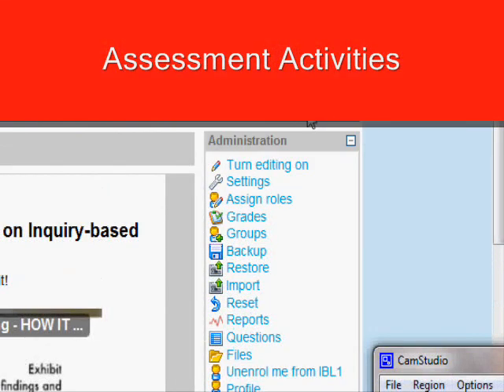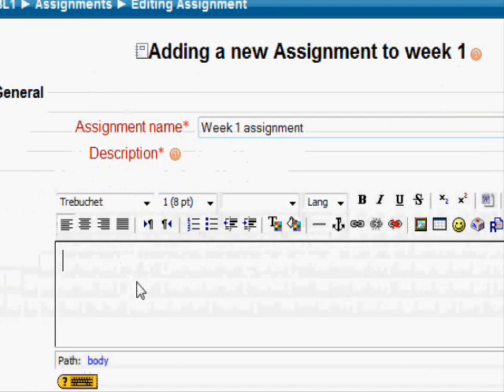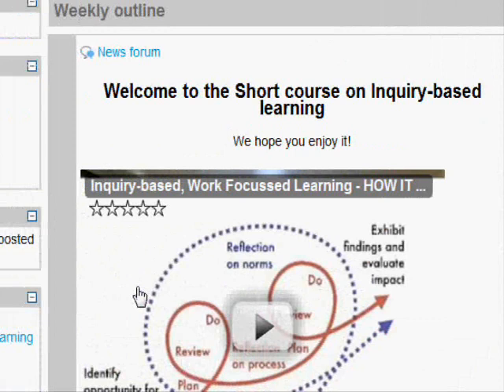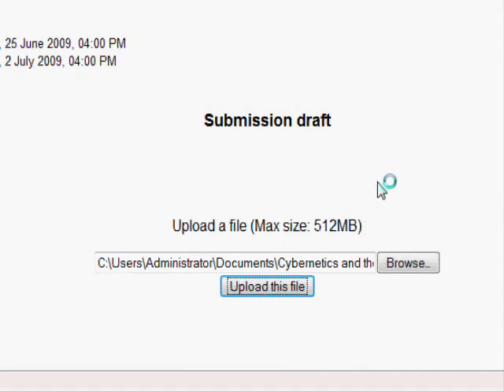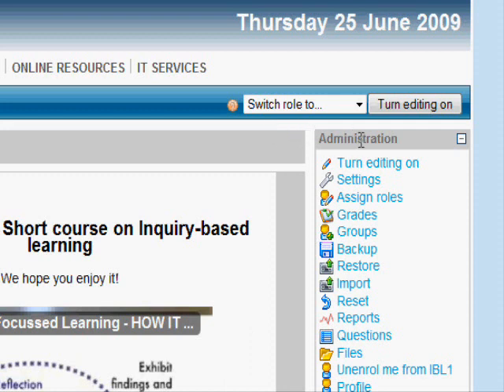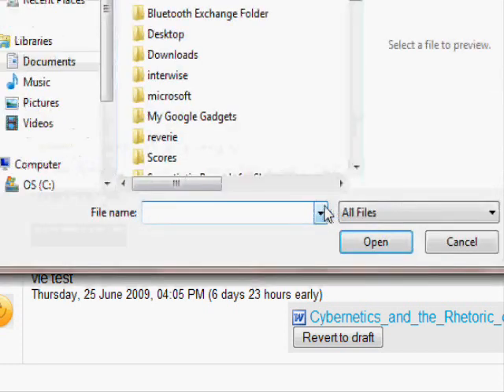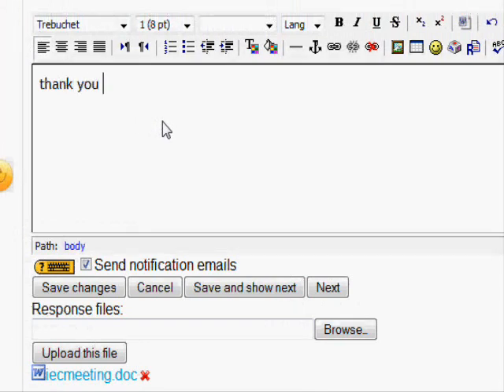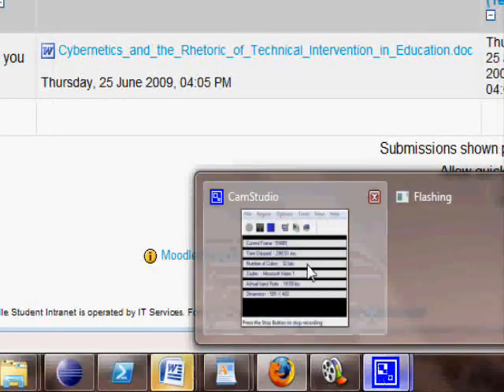Assessment in Moodle